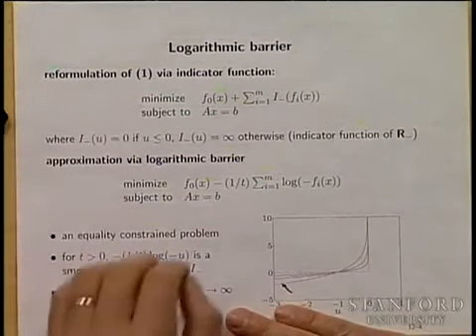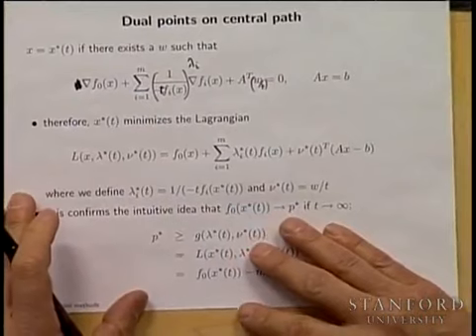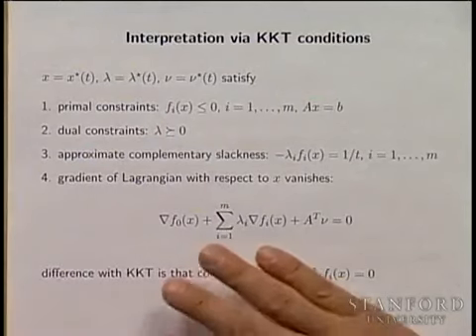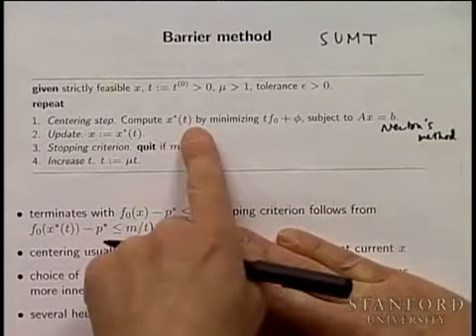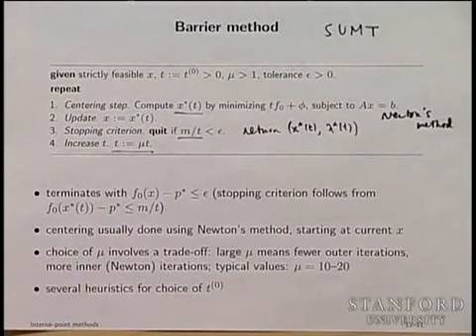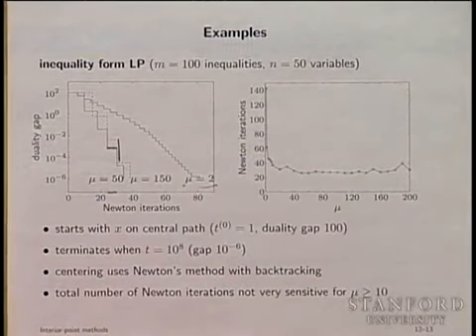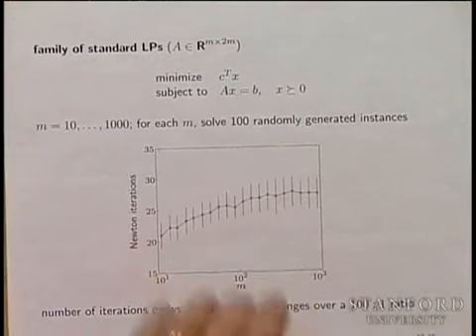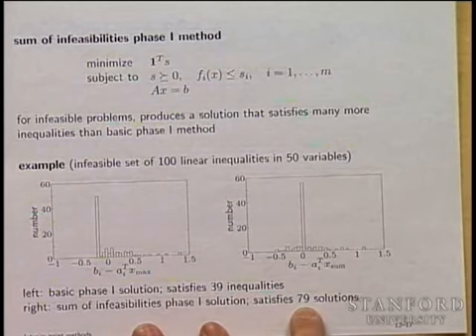Lecture 18 Convex Optimization